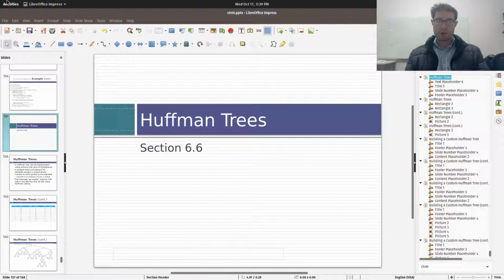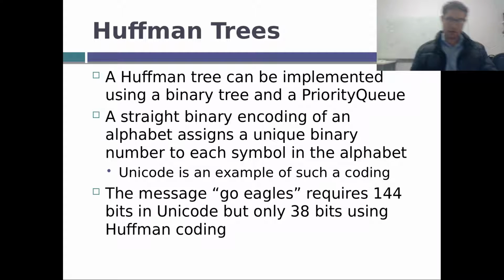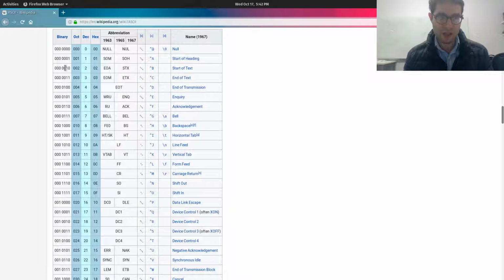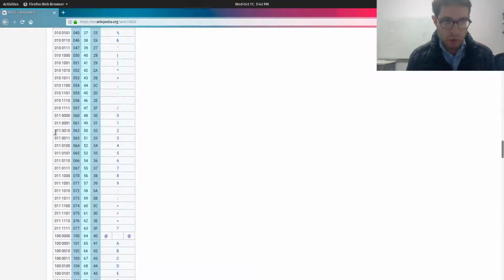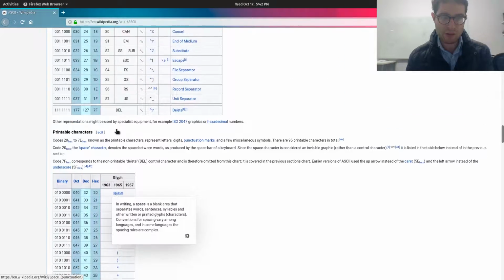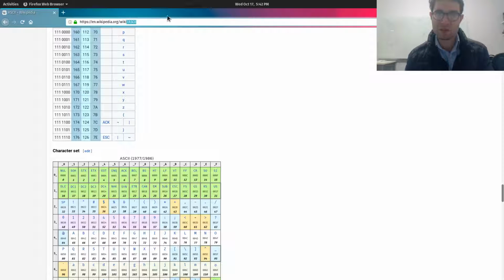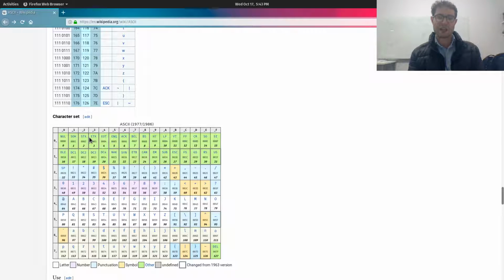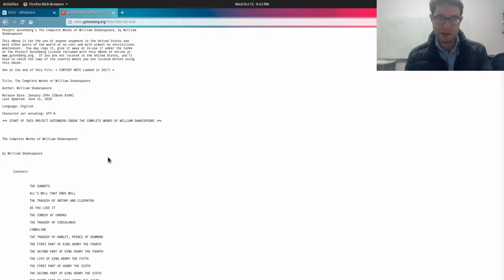CIS 2168 Flipped - Huffman Encoding Part 1